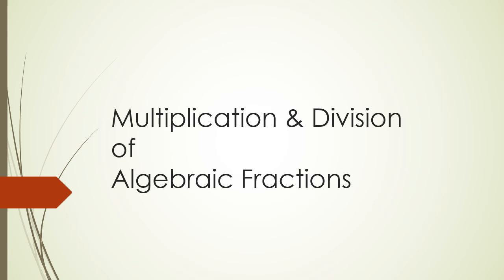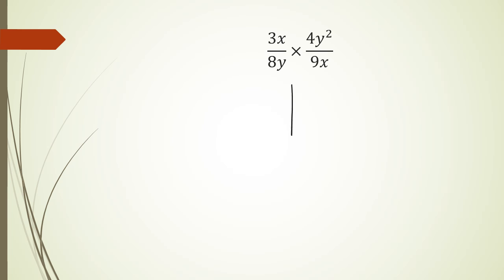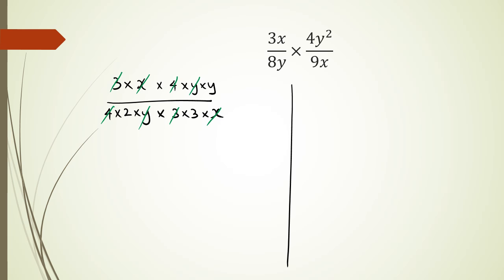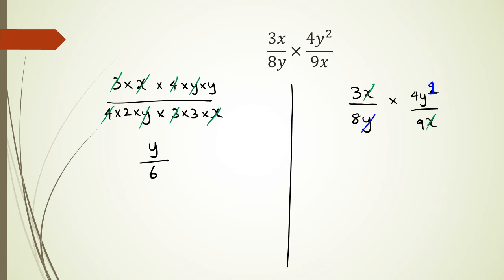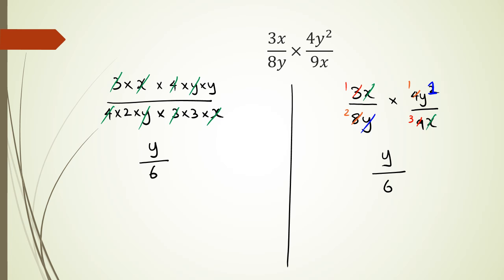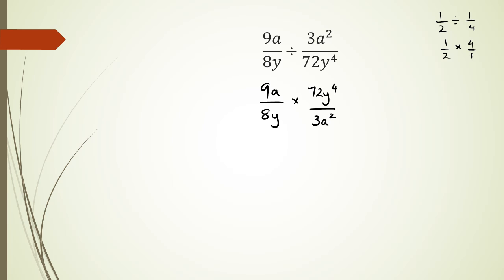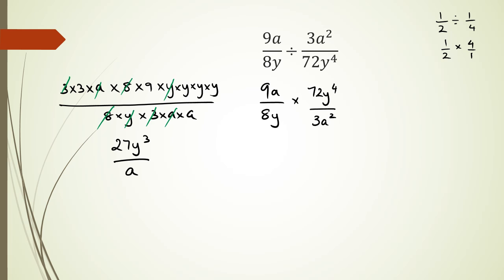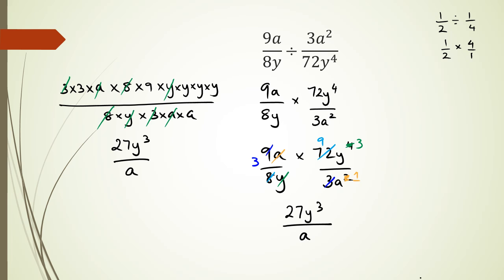42 Multiplication & Division of Algebraic Fractions